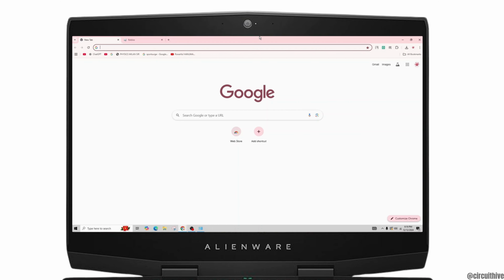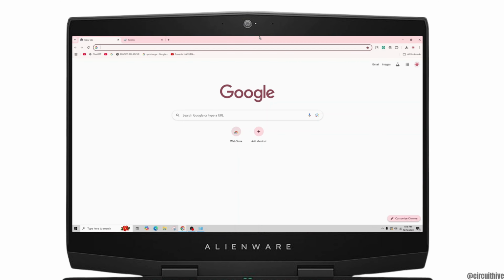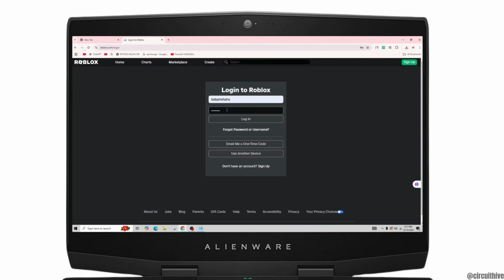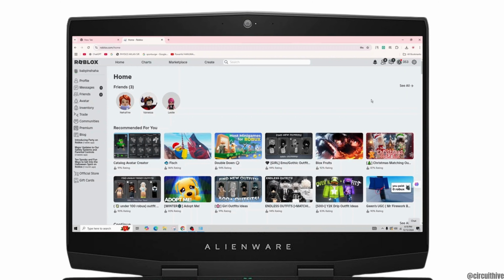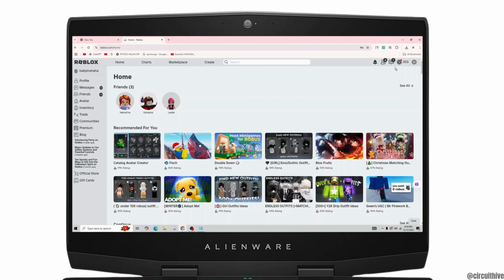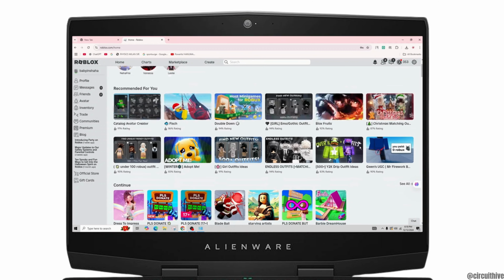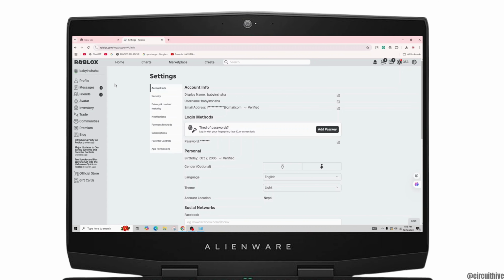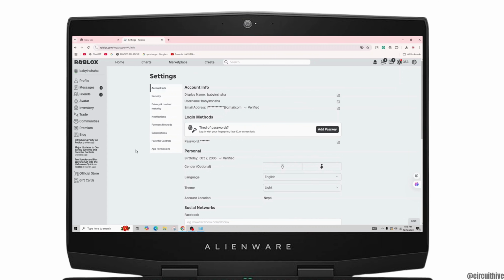How to Change Roblox Keybinds on PC (2025)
Learn how to easily change your Roblox keybinds on PC with this step-by-step tutorial. Whether you want to customize your controls for better gameplay or adjust them to suit your preferences, this guide has you covered!

In this video, you'll discover how to change Roblox keybinds on your computer. You'll also learn how to modify keyboard controls in Roblox and make the game more comfortable to play.

Timestamps:
0:00 Introduction
0:15 Step 1: Accessing Roblox Settings
0:30 Step 2: Modifying Keybinds
0:45 Step 3: Saving Your Changes